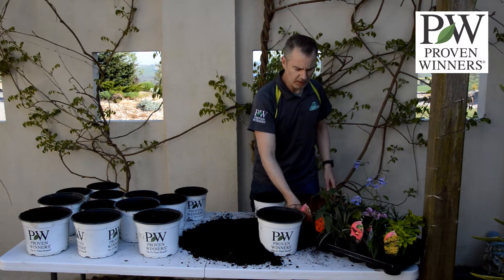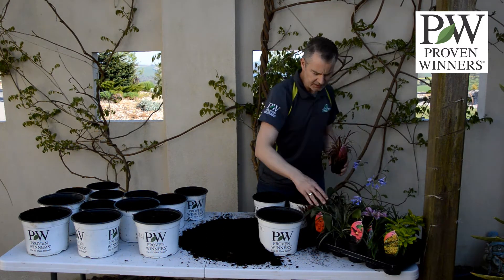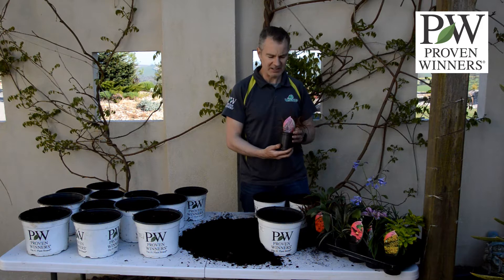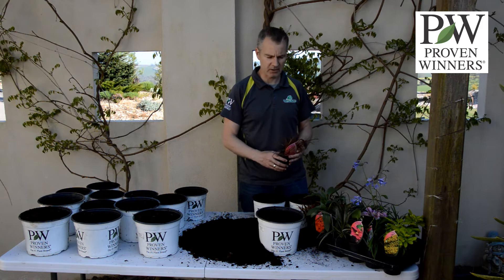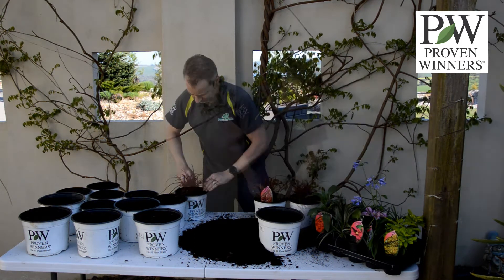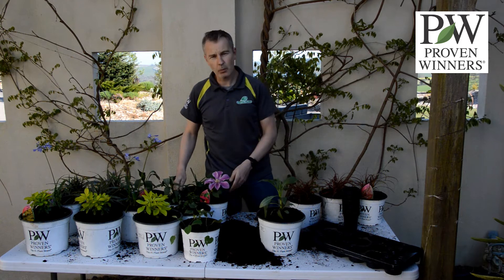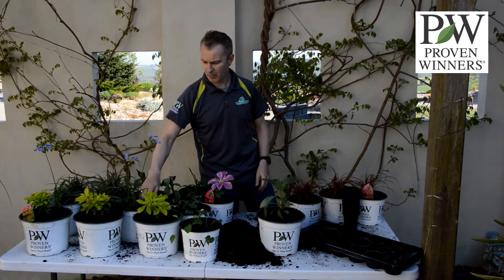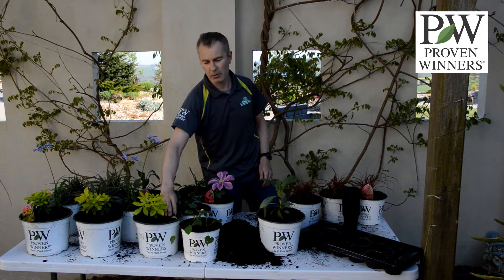Chunky Pots Range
A short video showing what to do with our fantastic "Chunky Pot" Range.